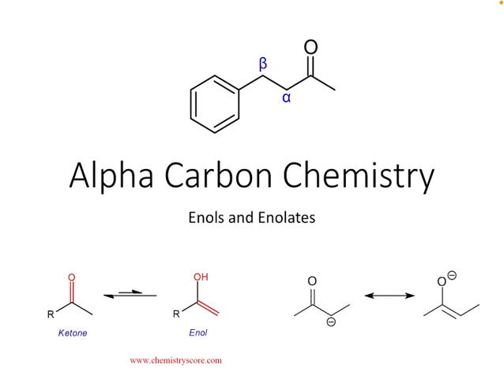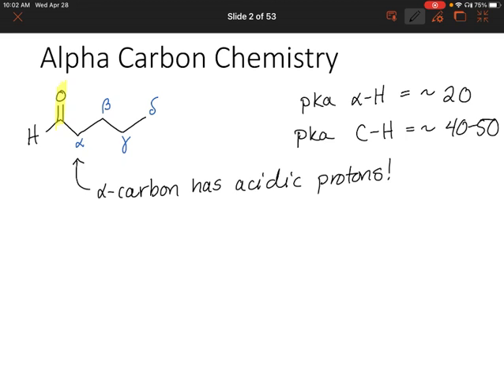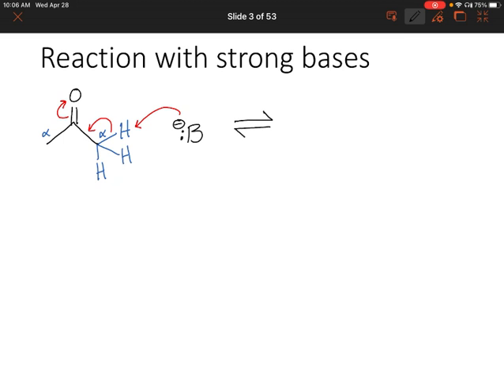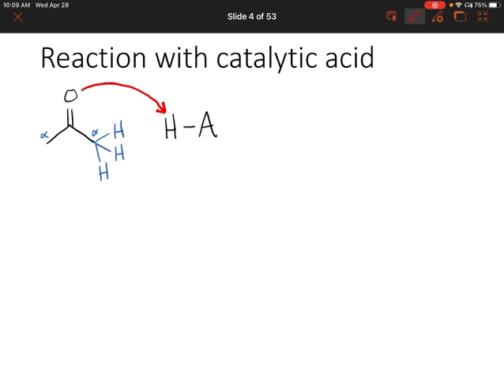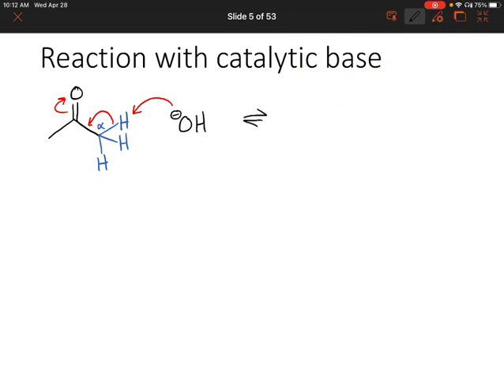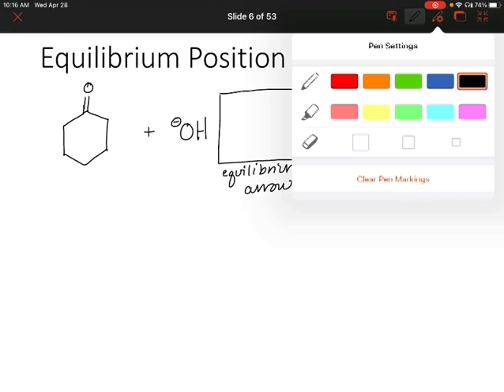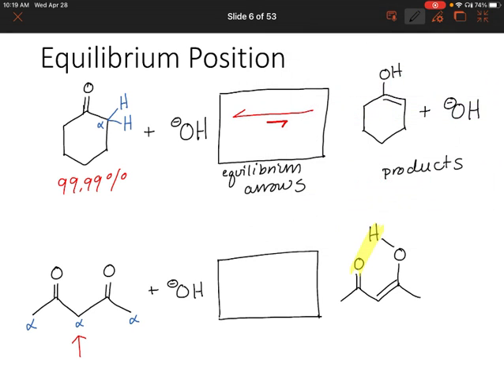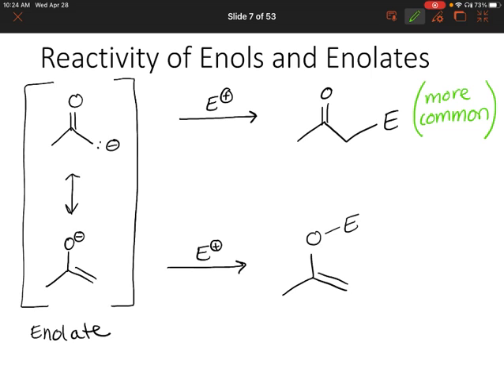CHEM& 263 Introduction to Alpha Carbon Chemistry